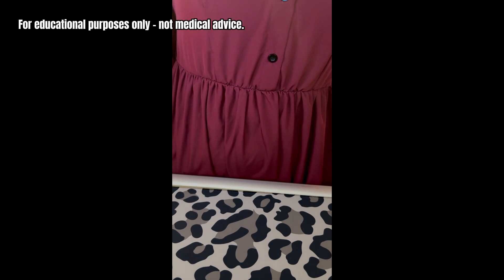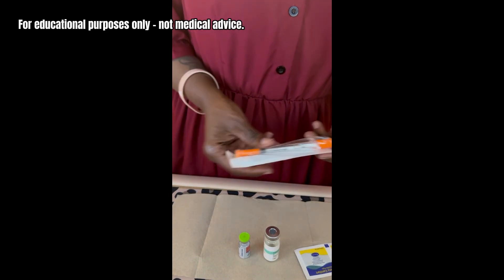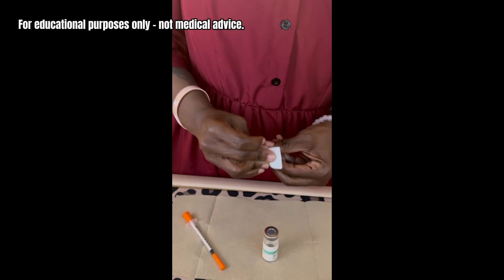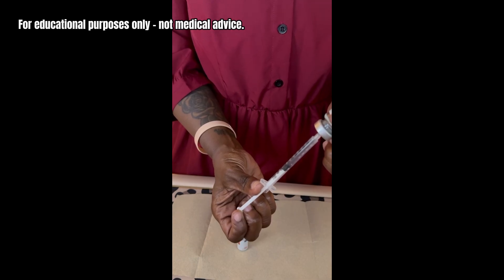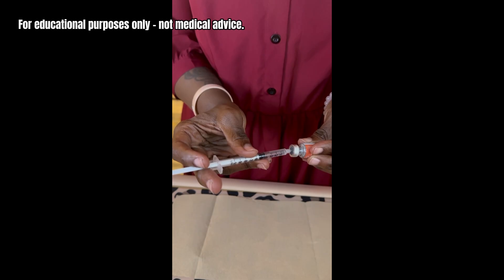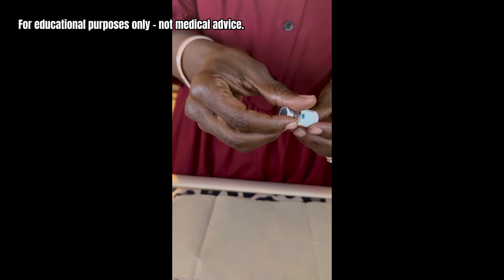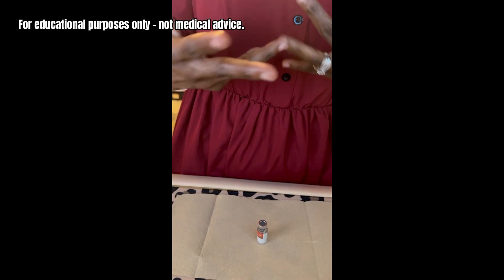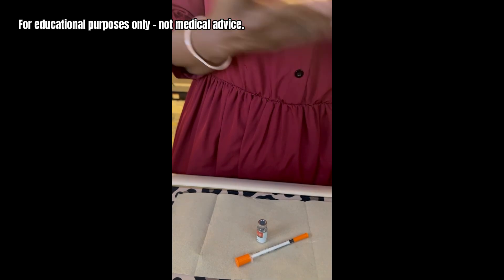SS-31 Peptide Reconstitution | Step-by-Step Mixing Demo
✨ What is SS-31?
SS-31 (also known as Elamipretide) is a small mitochondrial-targeting peptide that’s been studied for its potential to protect and improve mitochondrial function — basically the “power plants” inside your cells. Healthy mitochondria = better energy production, less oxidative stress, and possibly improved recovery and vitality.

🔹 Potential Benefits of SS-31 (Research-based)
• Supports mitochondrial health and energy production
• May reduce oxidative stress in cells
• Studied for potential cardiovascular and neuroprotective effects
• May help with muscle endurance and recovery
• Investigated for anti-aging and cellular protection properties

I walk you through the simple process of reconstituting SS-31 peptide — step by step — so you can see exactly how it’s done in a safe and clean way.

💬 Have you tried SS-31 or any mitochondrial peptide before? Drop your experience in the comments — I love hearing from you!

💖 Let’s connect!